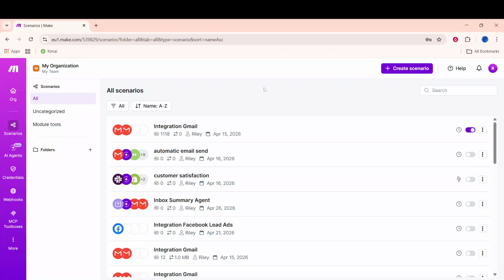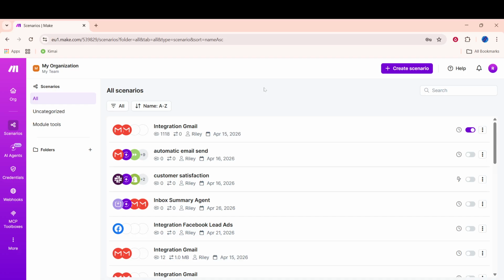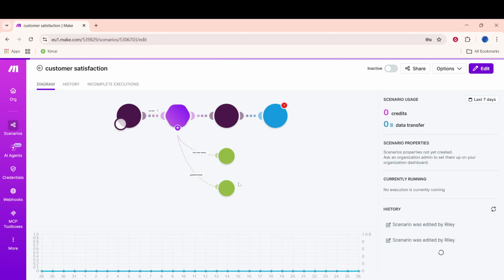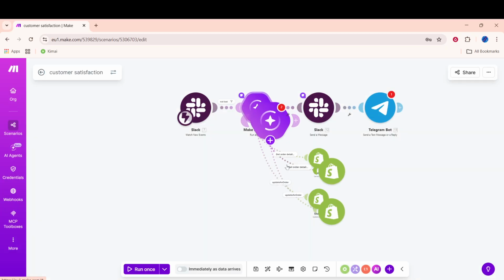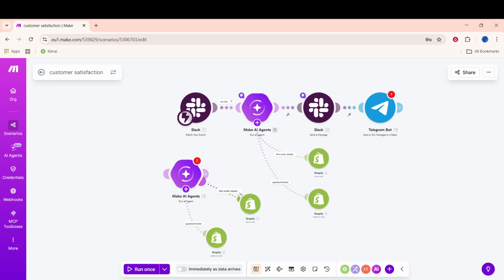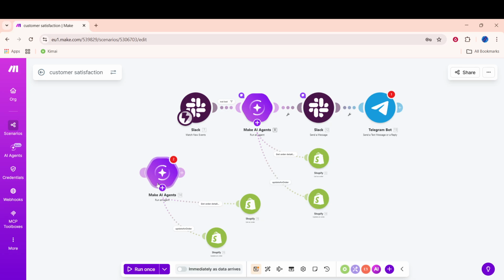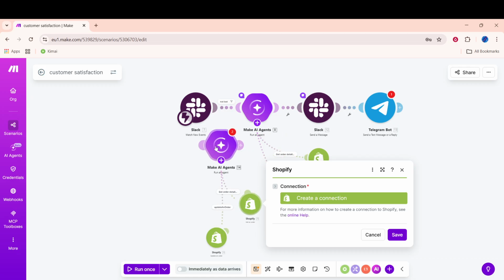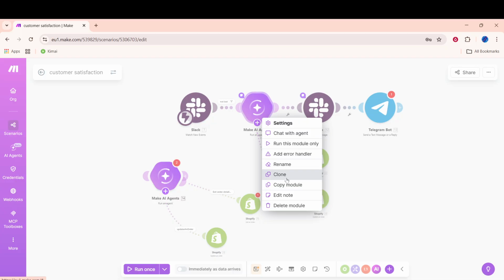How to Clone a Module in Make Duplicate Step Fast (Easy Guide)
In this video, we discuss how to clone a module in Make to duplicate a step fast. Learn to copy a module in Make with the clone feature, saving time when building automations. This tutorial covers the exact steps to duplicate a module in Make scenarios, helping you reuse configurations efficiently.

00:00 Introduction to Cloning a Module
00:27 Open Scenario in Editor View
00:37 Right-Click Module to Clone
00:56 Click Clone from Context Menu
01:13 Cloning Copies Current Settings
01:34 Drag Duplicate to Desired Location
01:53 Use Snapping for Clean Layout
02:04 Save the Scenario Changes
02:27 Summary and Save Confirmation